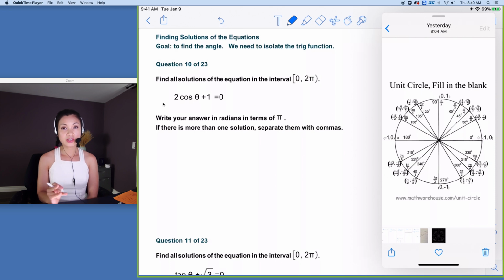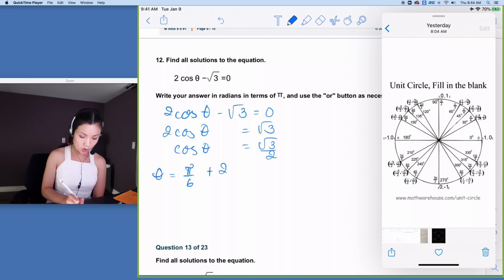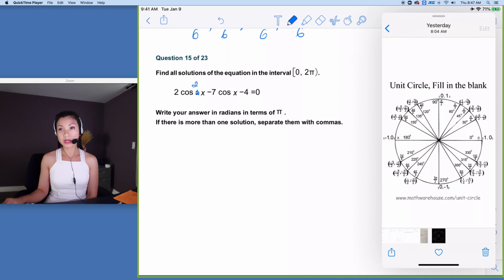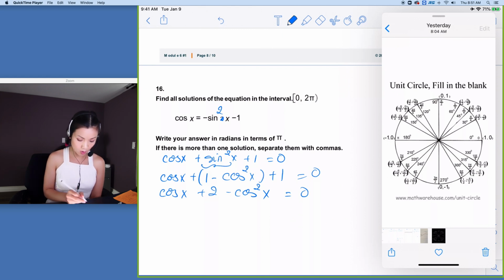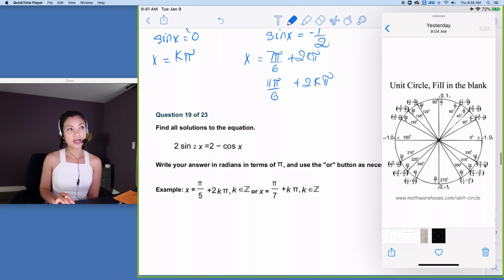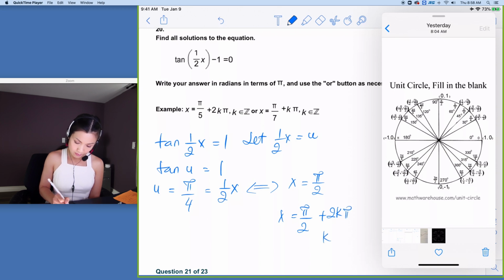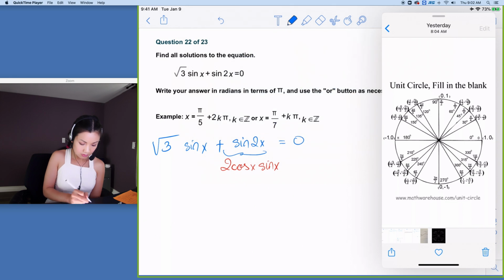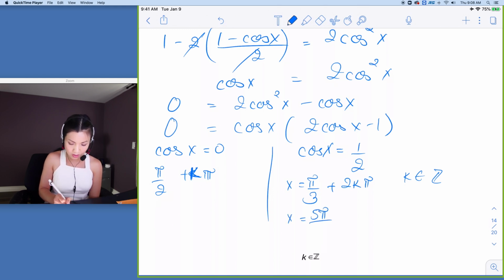PreCal Module 6 Part 2 Trig Equations